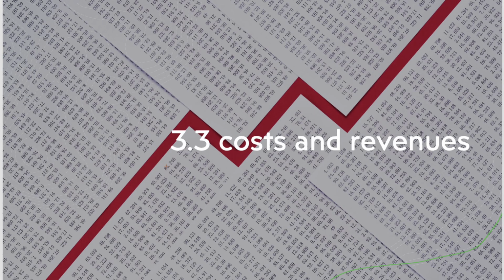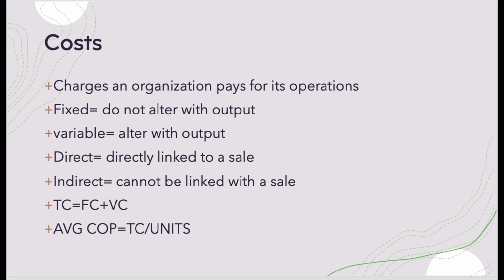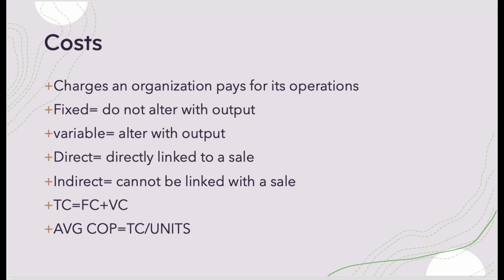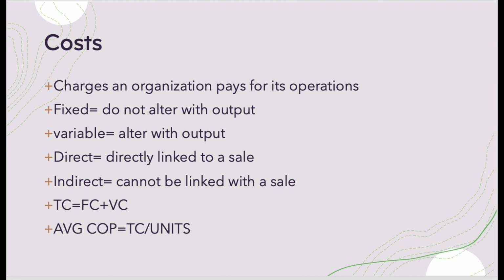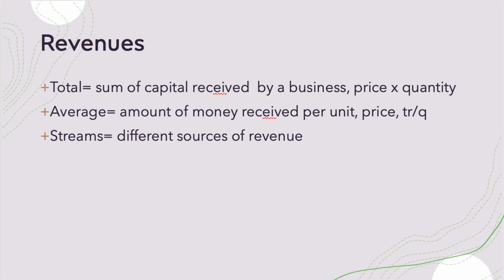3.3 costs and revenues